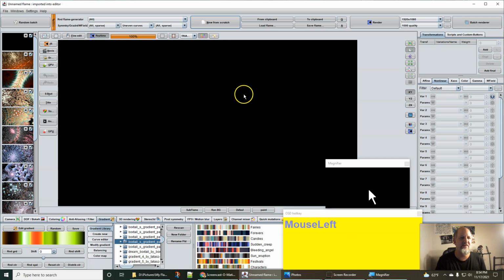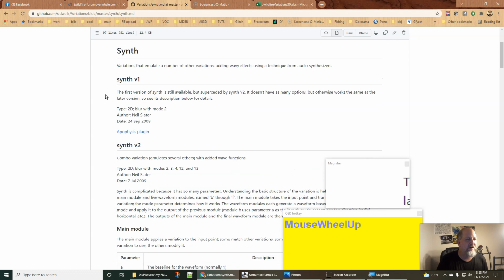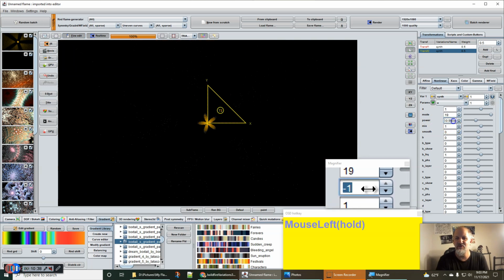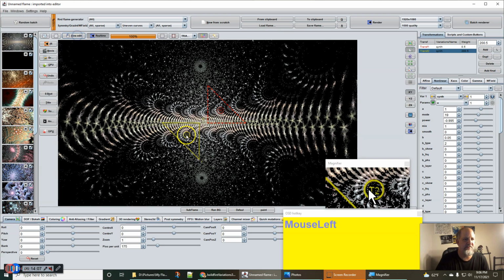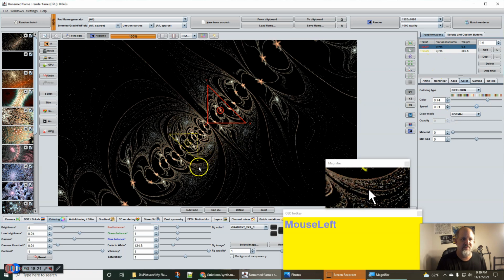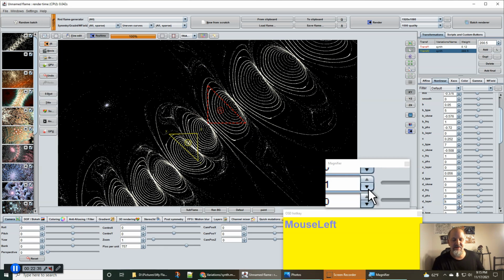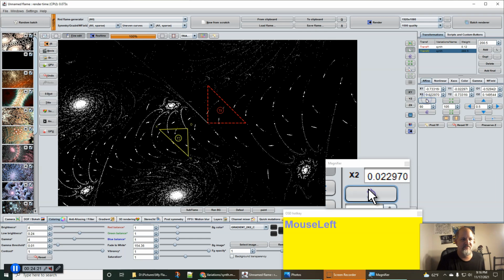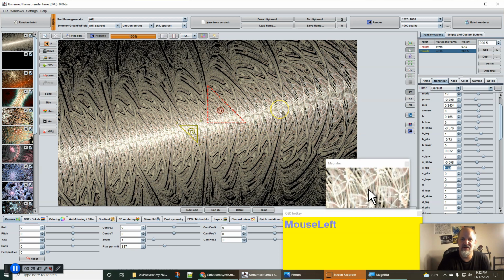Synthetic Tutorial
Synthetic Tutorial for JWildfire